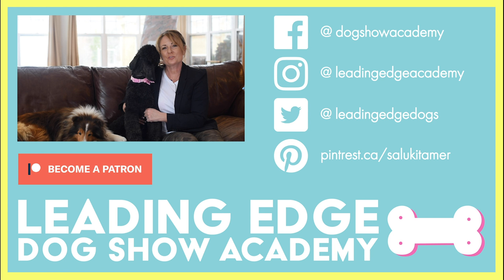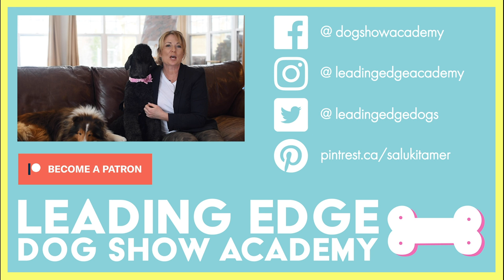Questions and Answers with Allison: Episode 7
Try our new subscription service because you get all our premium video and e-book courses, all in one place, at the BEST VALUE possible, just click the